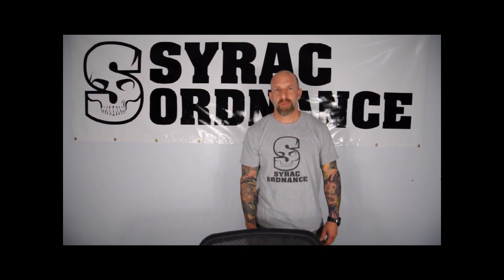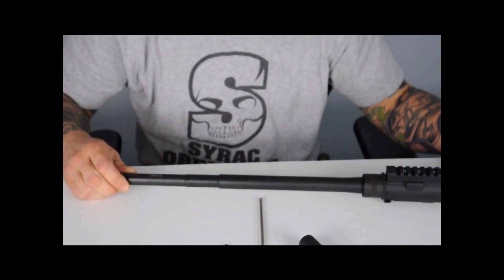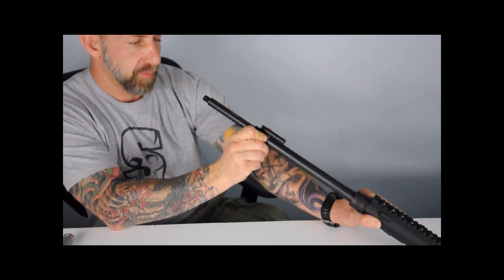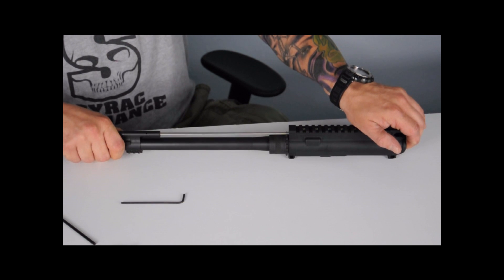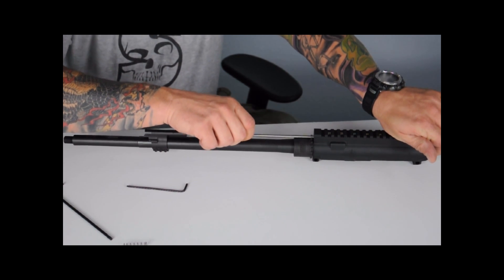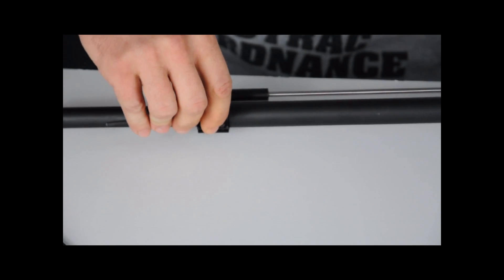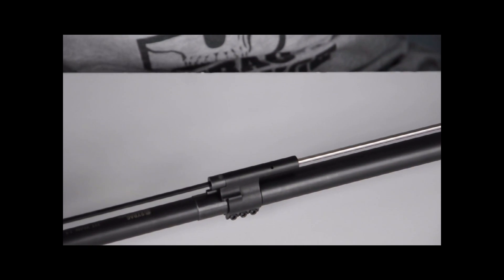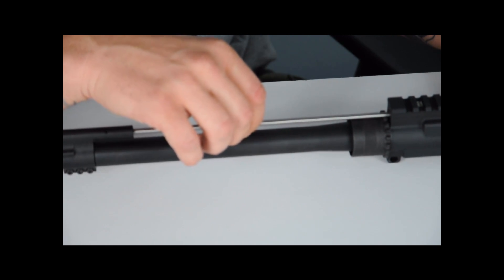SYRAC ORDNANCE - Piston Installation - Official Video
How to properly install a Syrac Ordnance gas piston system.